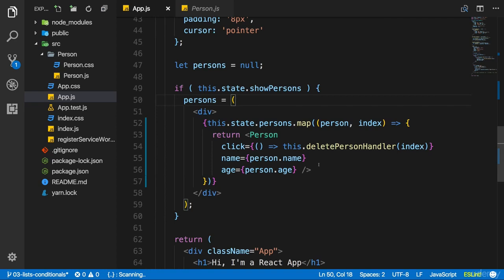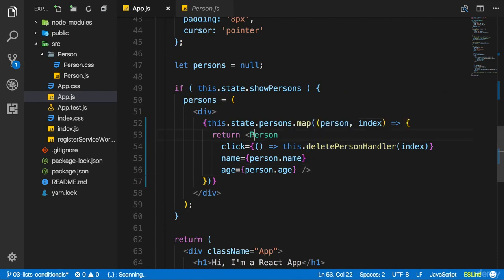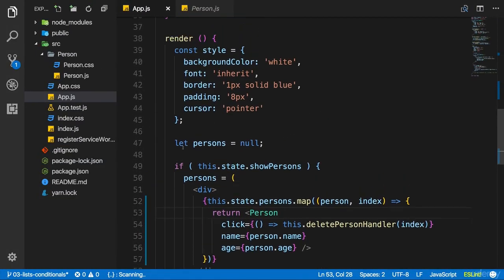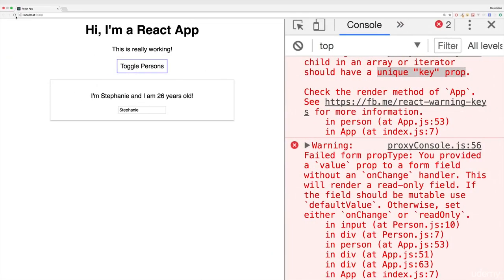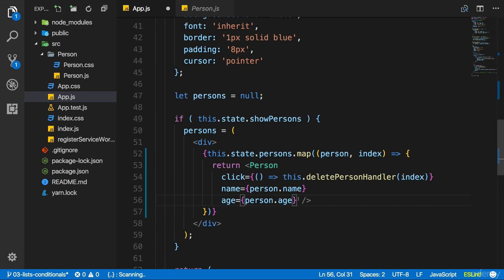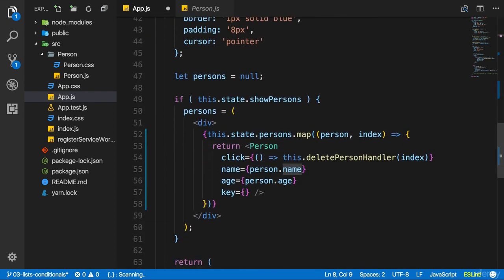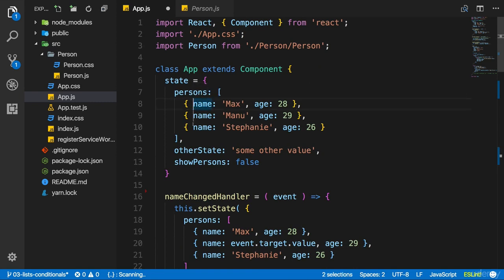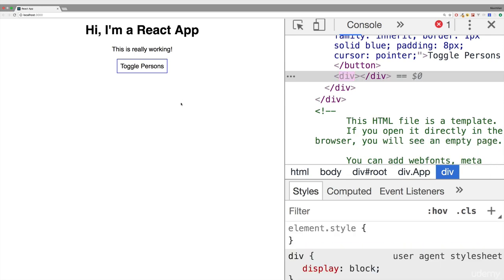8 Lists & Keys